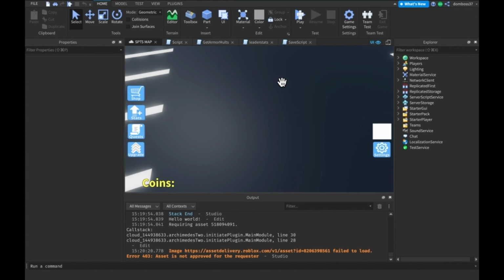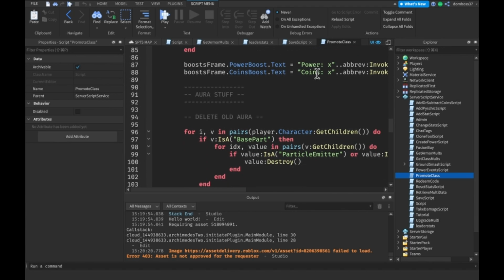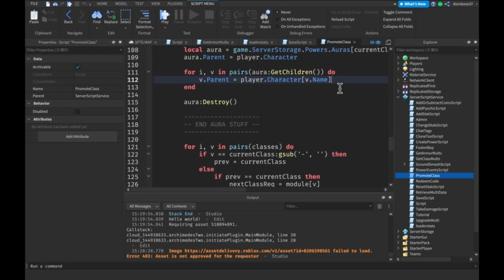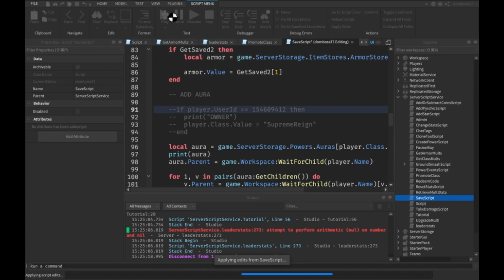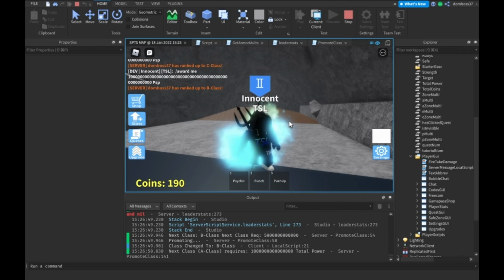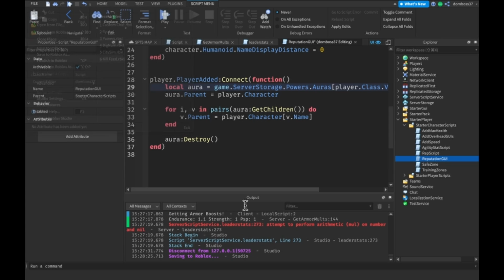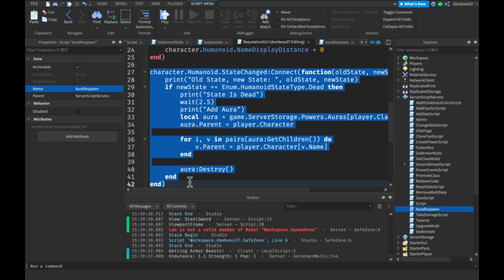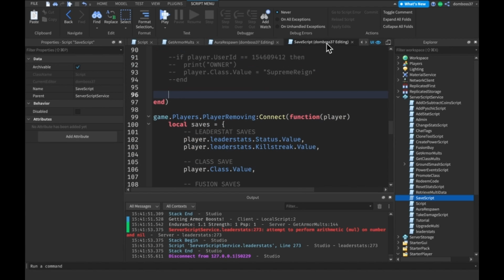CLASS AURAS - - How To Make A Roblox Game Like Super Power Training Simulator Part 36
Hey guys TSL here in todays Roblox Scripting Tutorial adding class auras.